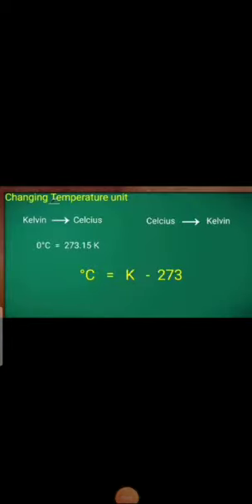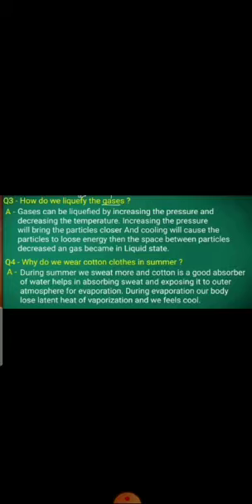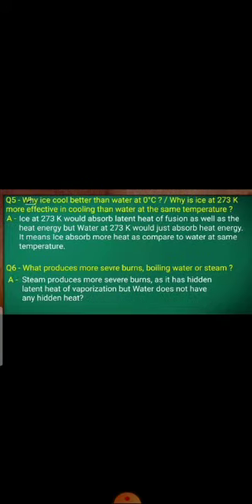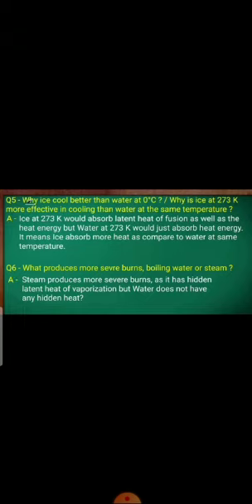Class 9 || science || chap-1 matter in our surroundings